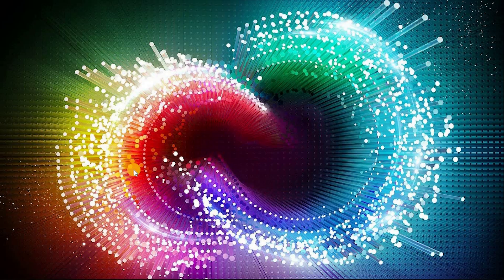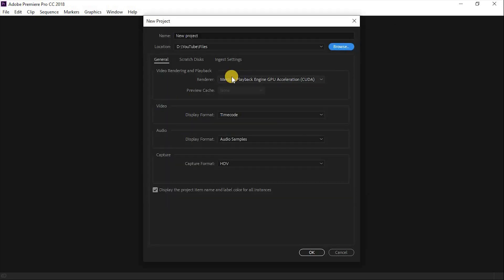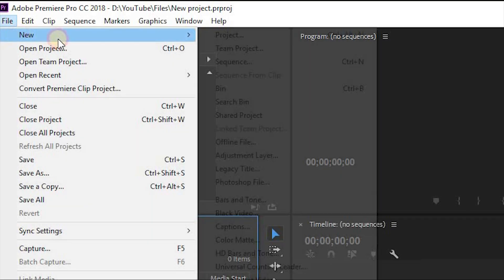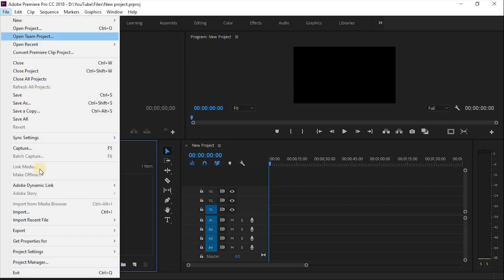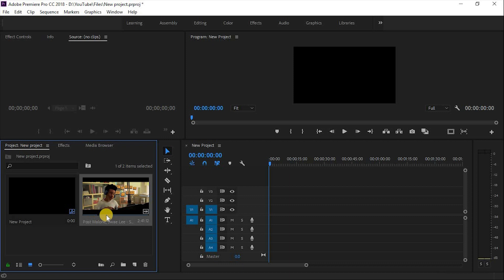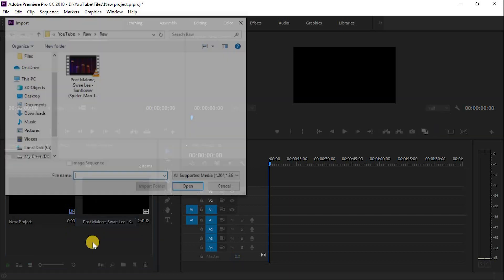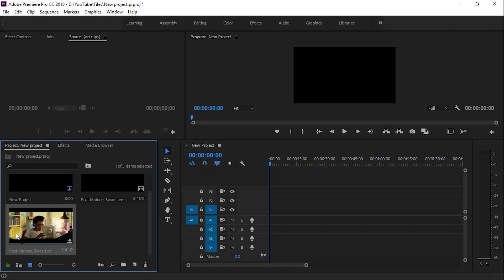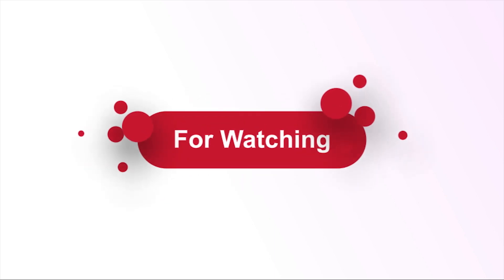Basic Workflow of Adobe Premiere Pro CC | Premiere Essential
Hello guys
Today you will learn about Basic Workflow of Adobe Premiere Pro CC.

How To Create Custom Sequence in Adobe Premiere Pro CC:-